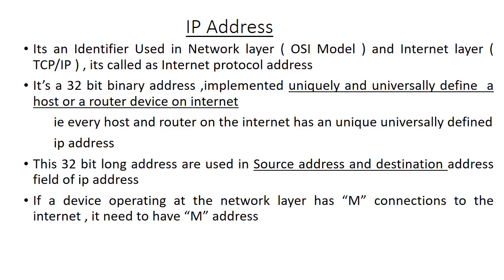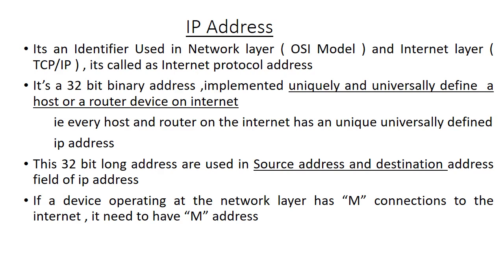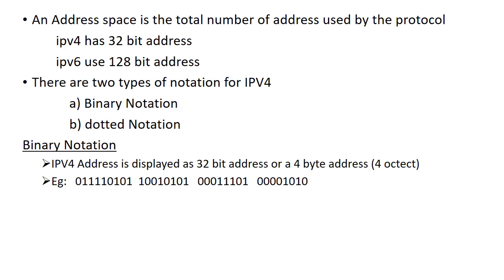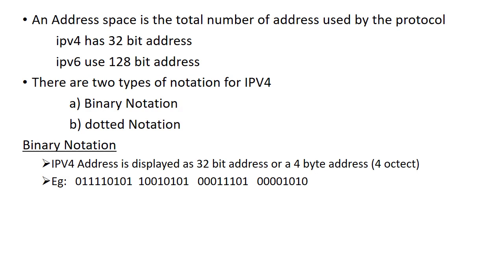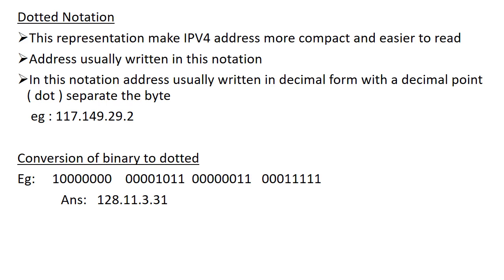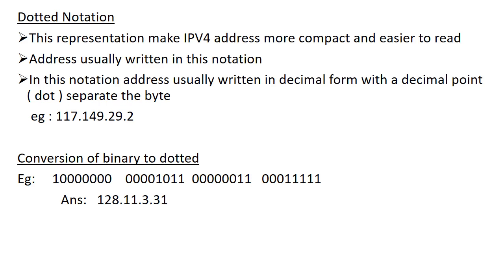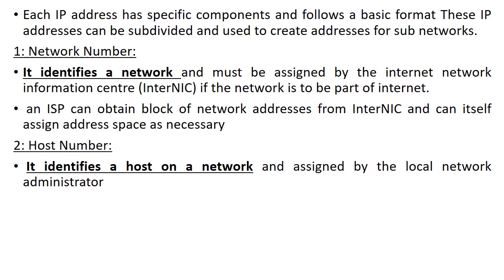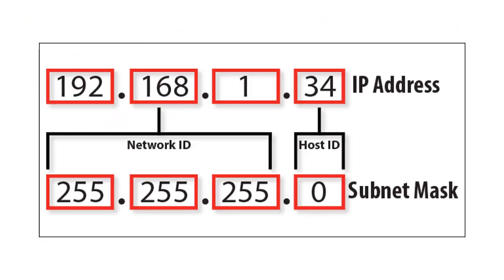CS 306 Computer Networks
Introduction to IP Addressing